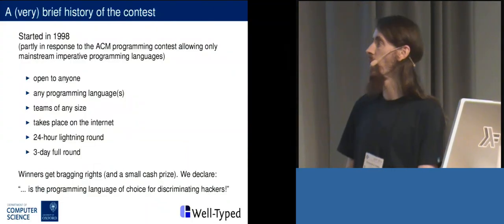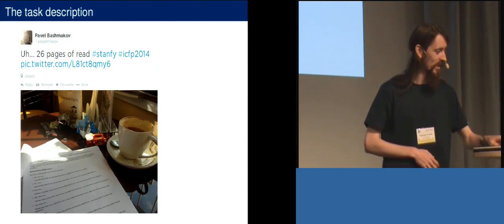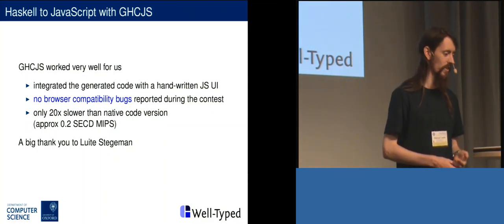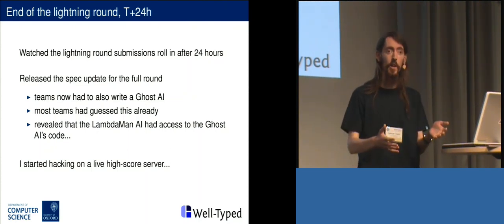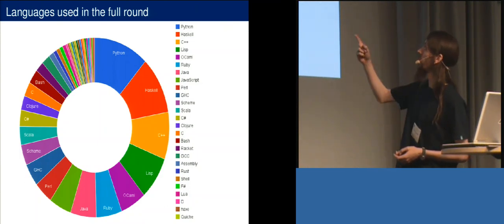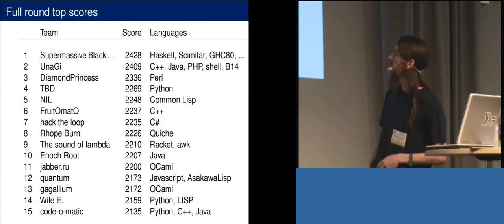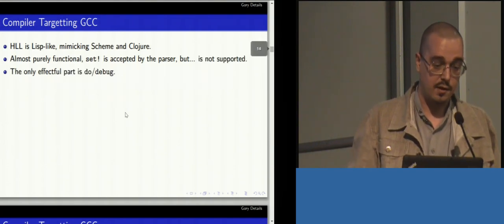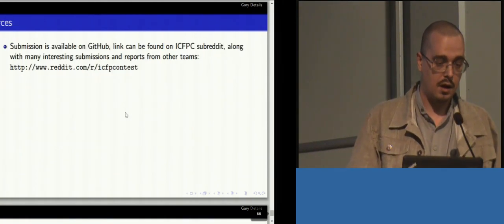ICFP 2014: ICFP Contest Results - Duncan Coutts